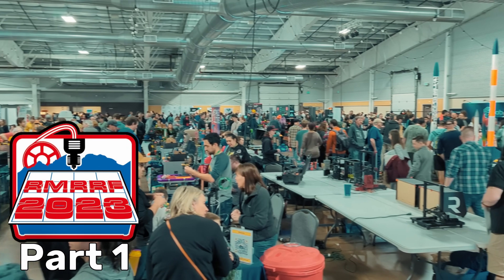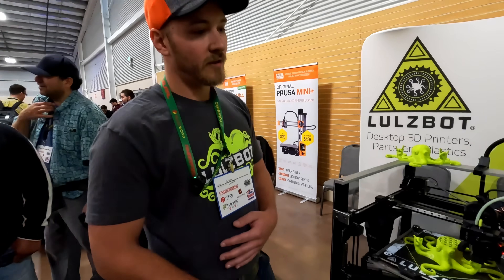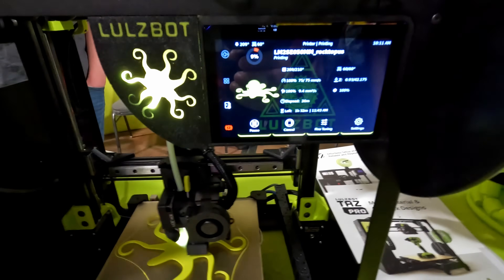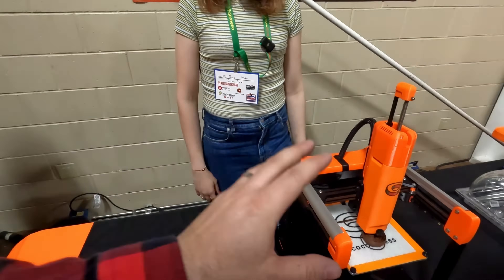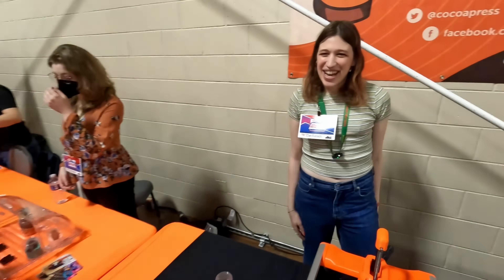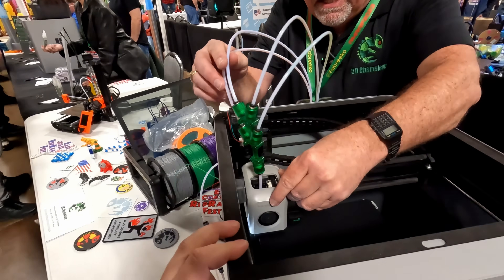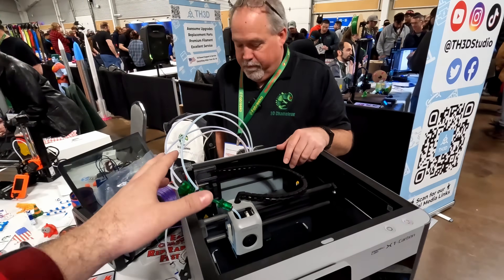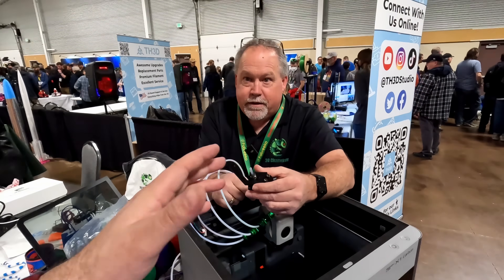RMRRF RECAP PART 1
for sponsoring my trip to RMRRF in Colorado this year, need a kit, printer parts and more? be sure to check them out!

Consider becoming a channel member!